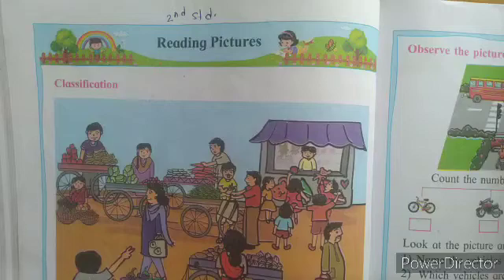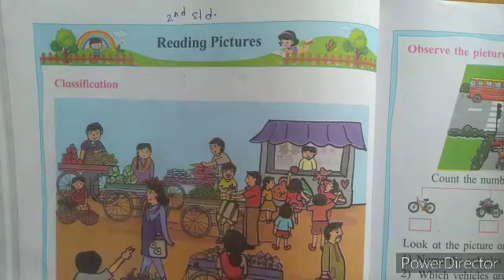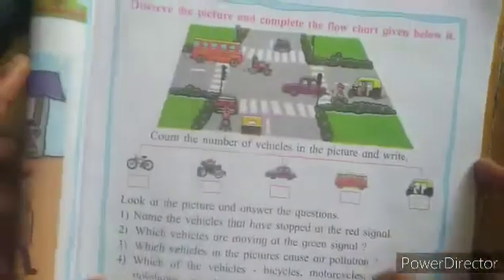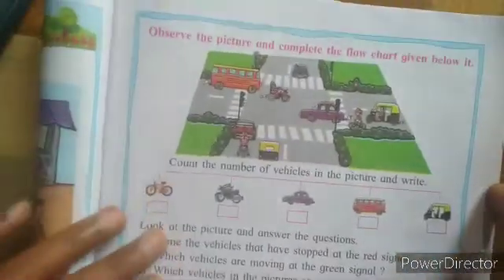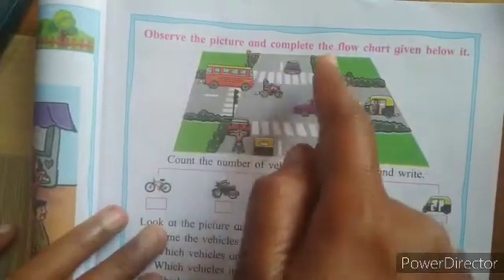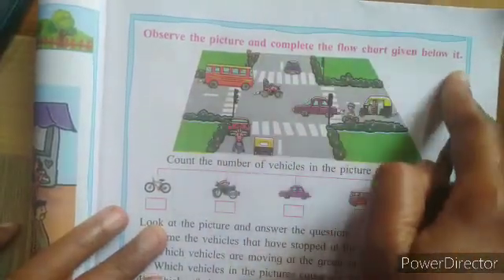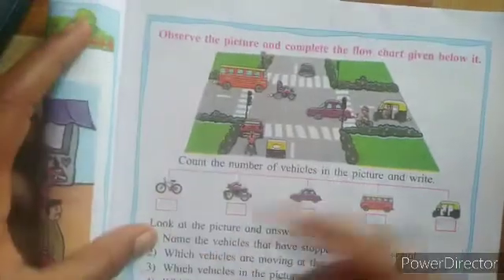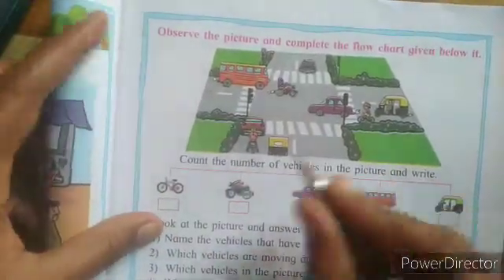Std - 2nd | Maths | Reading Pictures